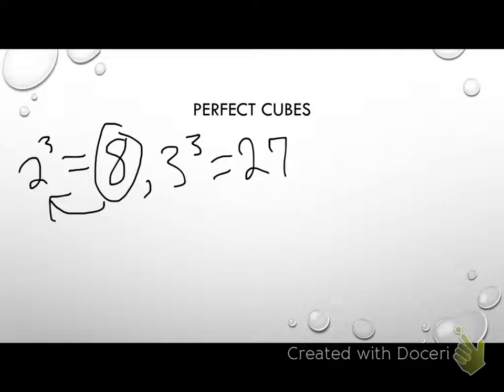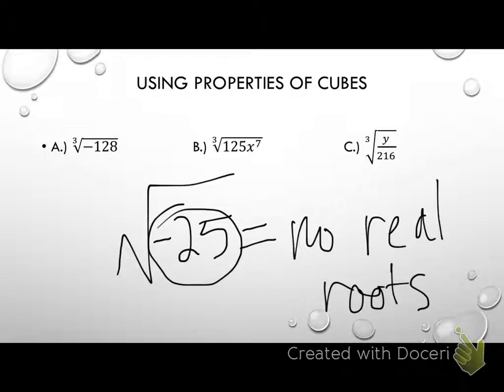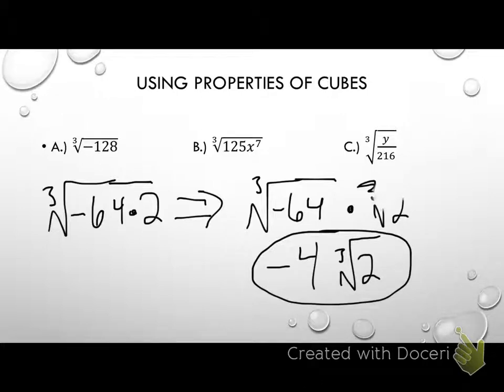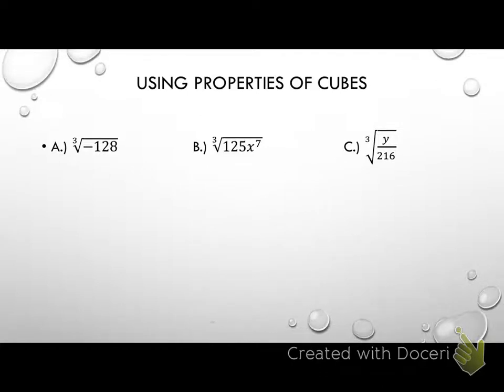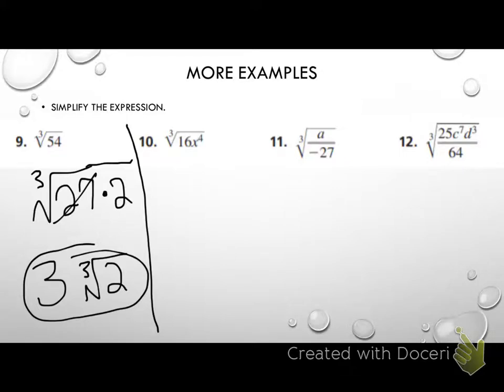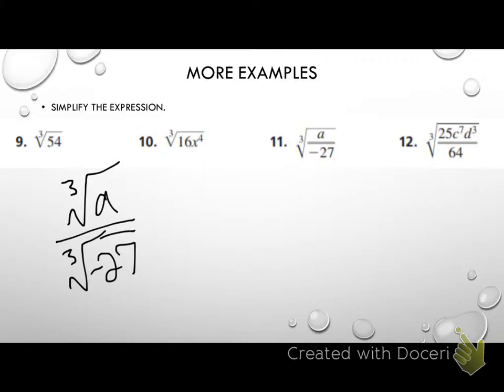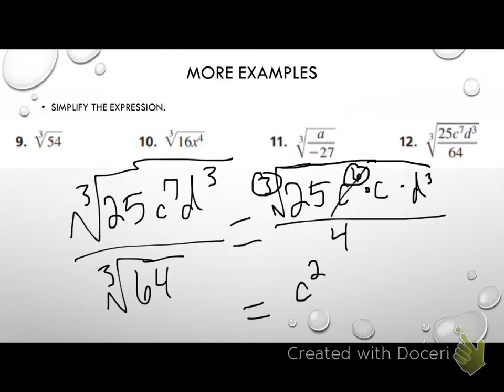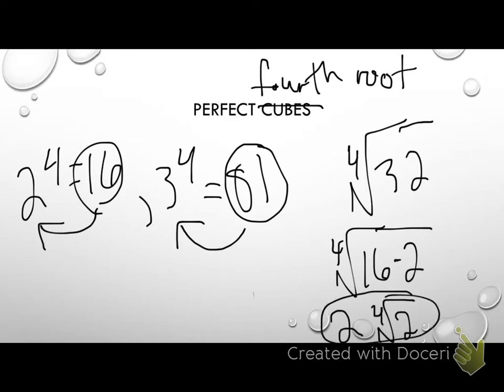Algebra 1- 6.3 Simplifying Cube and Other Roots Notes